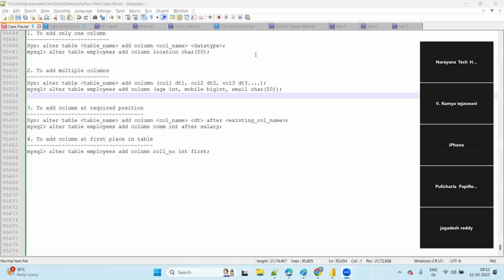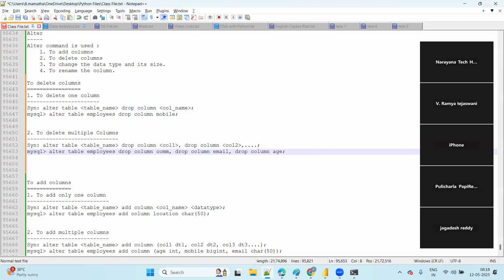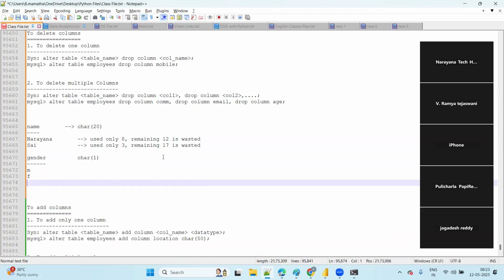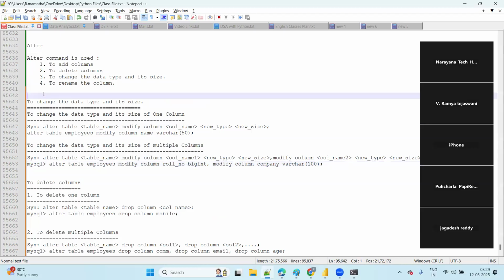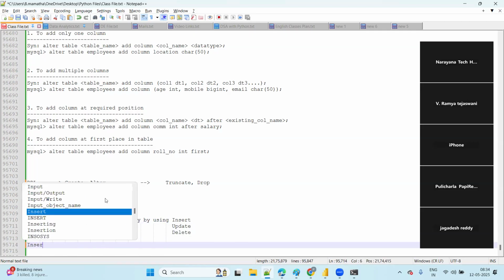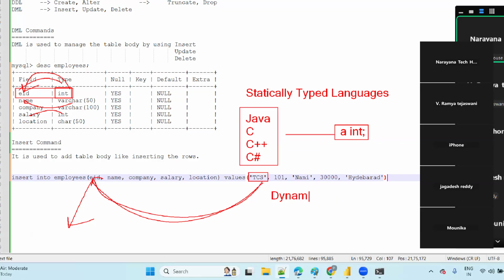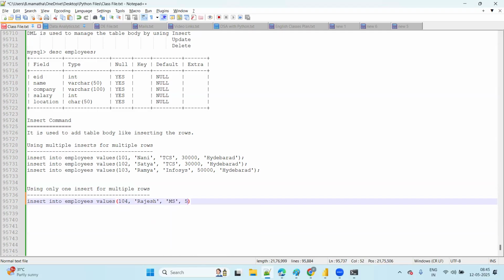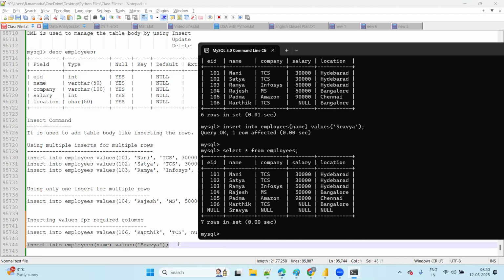Class4 MySQL DDL Commands || Mr. Narayana || Narayana Tech House || +91-9010607010